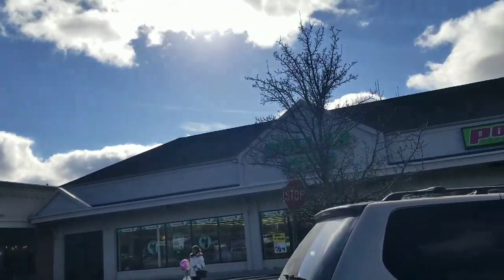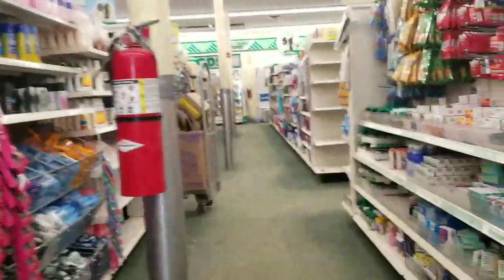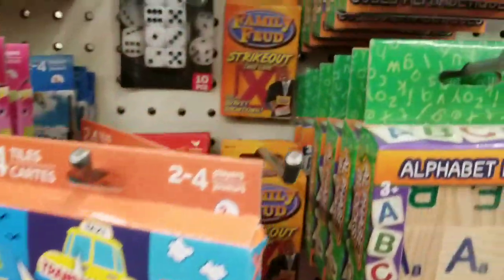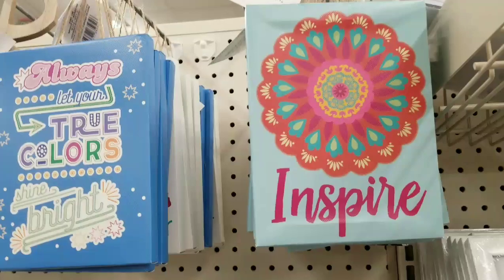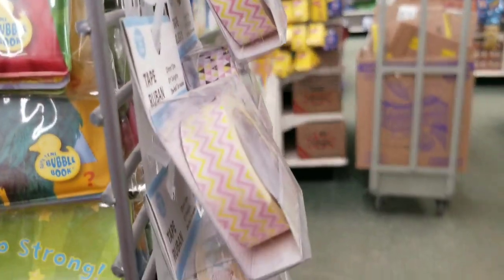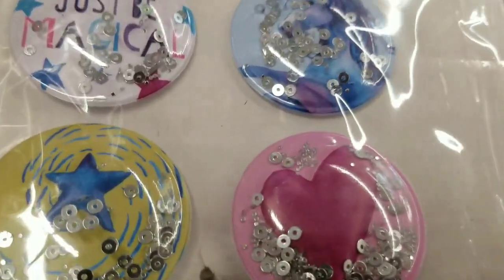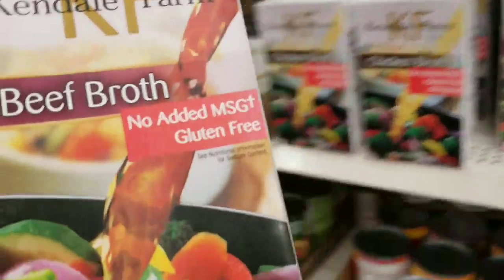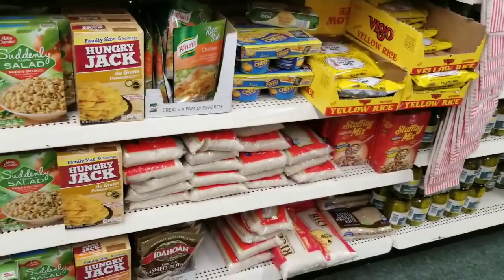DOLLAR TREE | I GOT CAUGHT FILMIMG | NEW ITEMS | 1/24/2018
New Items 1/24/2018

Number 1 Most Viewed Video

If your going to shop online
Go through ebates 1st
It keeps track of what you spend and gives you money
back on your purchases. It's QUICK AND EASY
Use my link to get a $10 welcome bonus

Hello Fresh
Receive $40 off your 1st Box
So ONLY $20 for 3 meals 2 people

Hollar.com
Get $5 off your 1st order

Filmed using Samsung Note 8